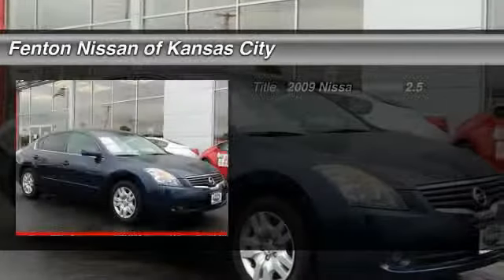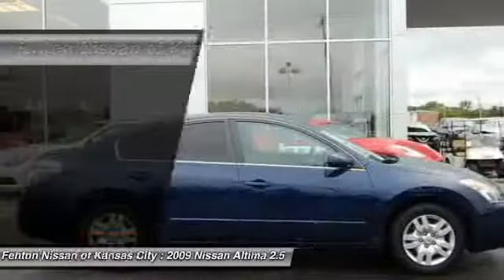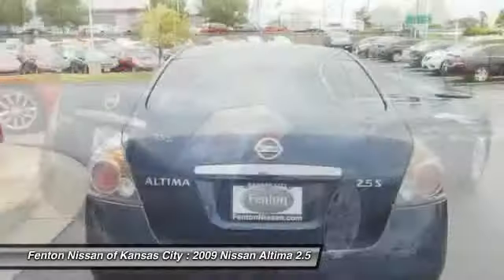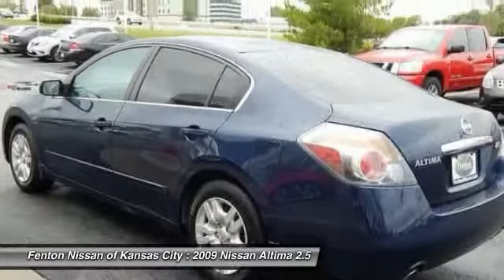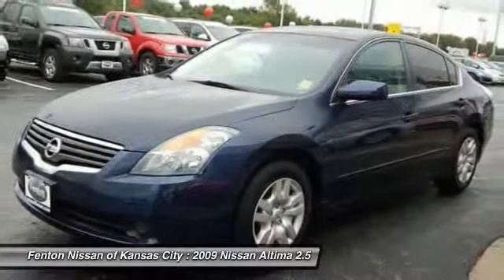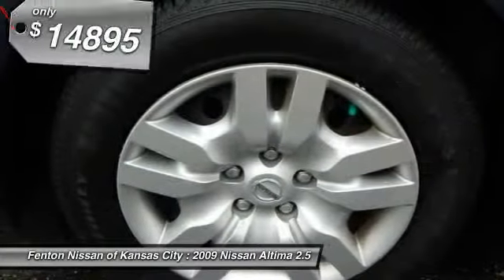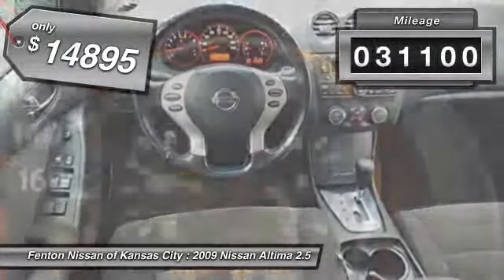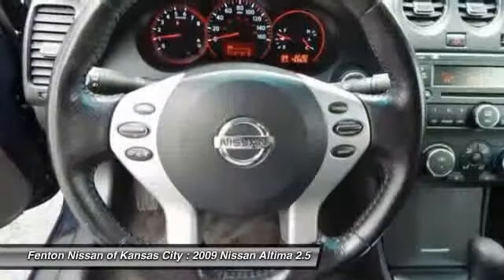2009 Nissan Altima 2.5 Kansas City MO 64153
2009 Nissan Altima 2.5

This vehicle is located at:

9600 North West Prairie View Road